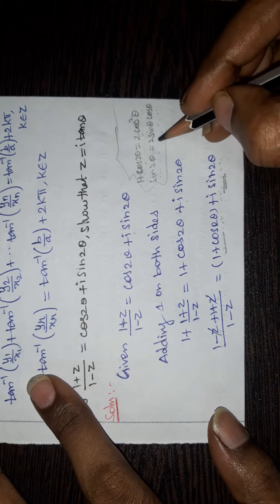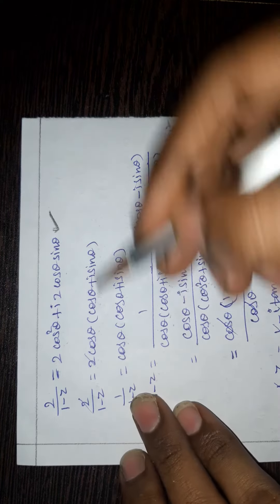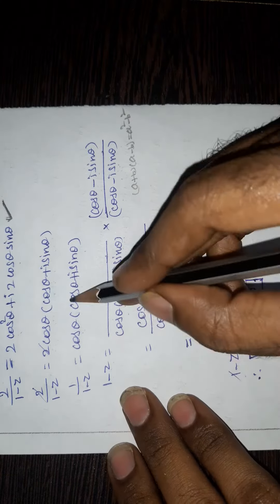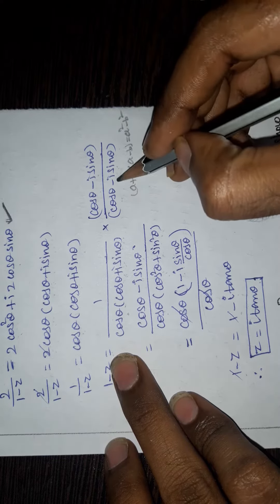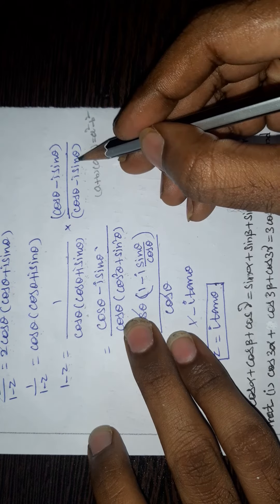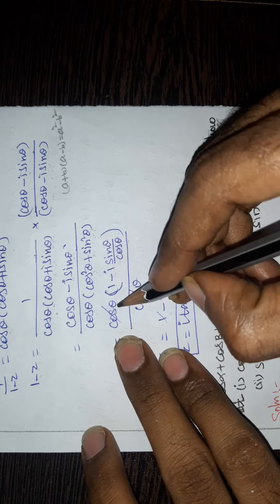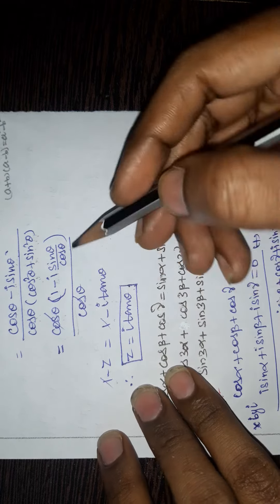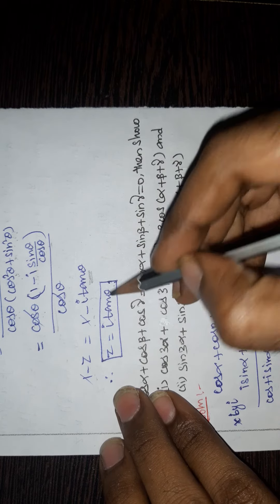12th maths/Exercise 2.7 Q.No 4/Chapter-2 Complex Numbers